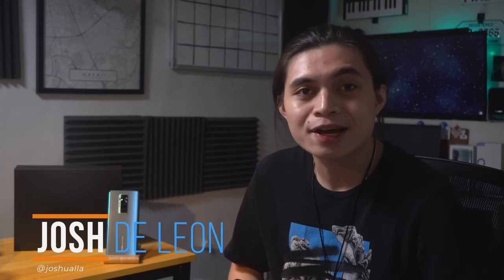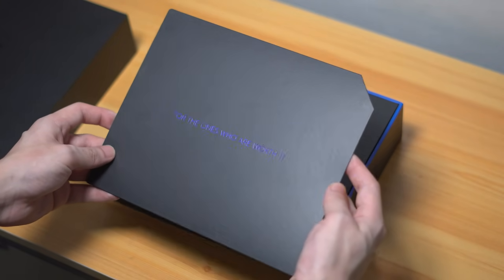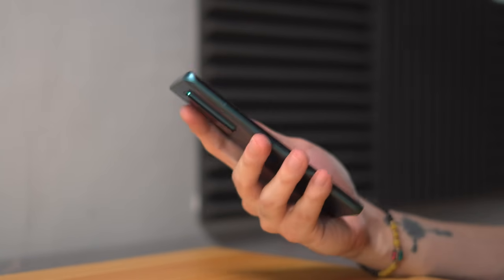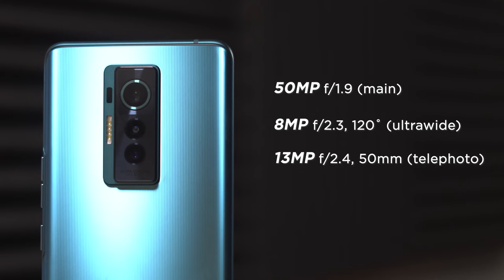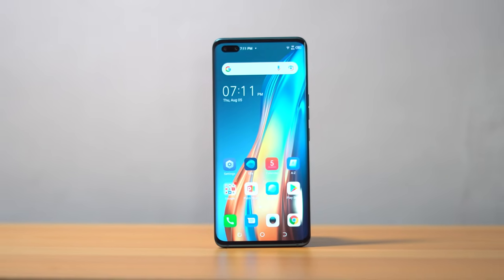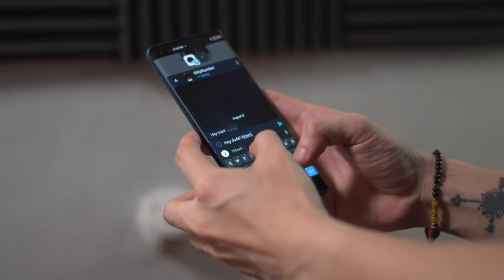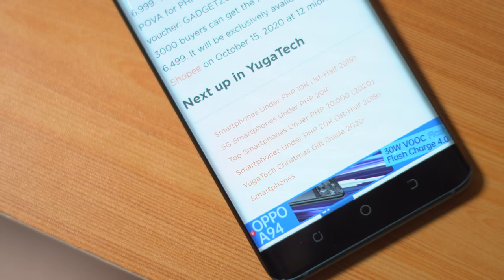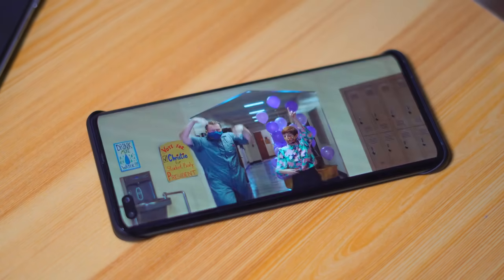The Best Features Of HiOS 7.6 With The TECNO Phantom X!